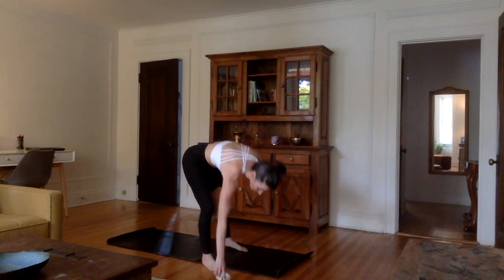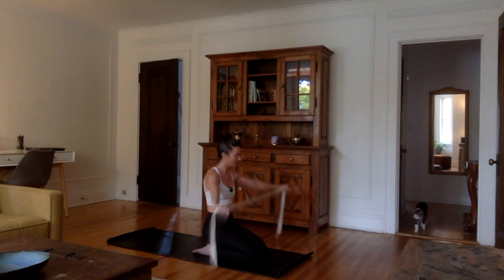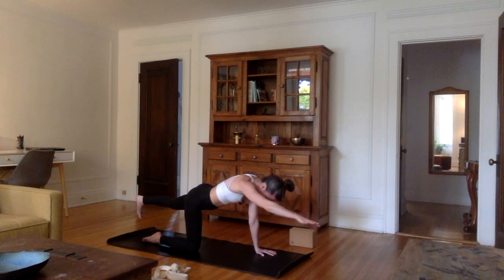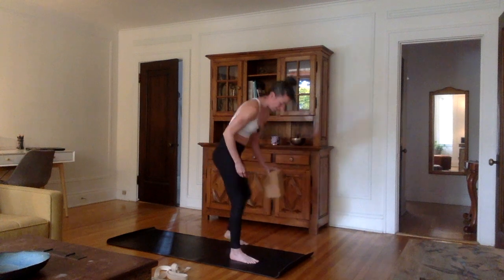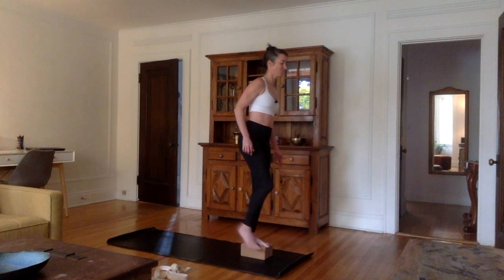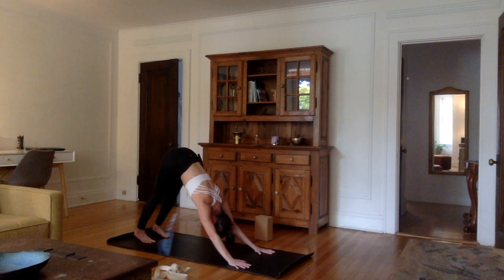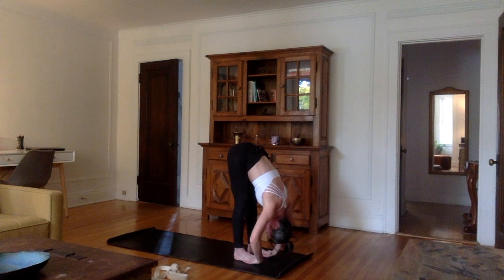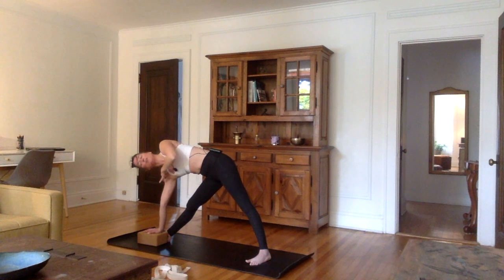Asana practice - theme asteya (non-stealing)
This asana class is based on the Yama Asteya (Non-stealing). We will be doing a pranayama (breathing exercise) called Nadi shodan, which will allow us to cleanse the areas of the lungs that are not always used in normal breathing. This asana class based on Asteya aims at allowing you to find your sweet spot in each posture i.e. doing just enough in order to progress, while respecting your limits. I will be providing many options for each posture and we will  be using blocks and straps to allow each of you to adapt the postures to your needs.  namaste beautiful people